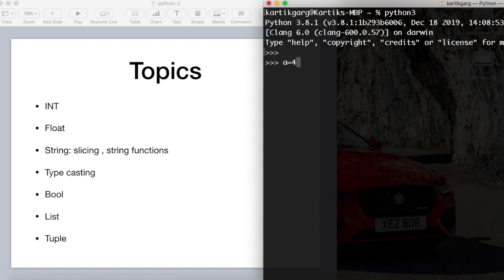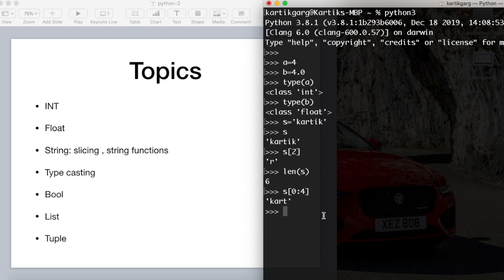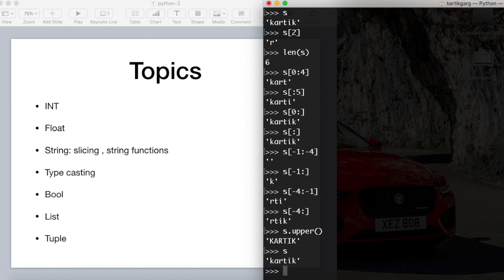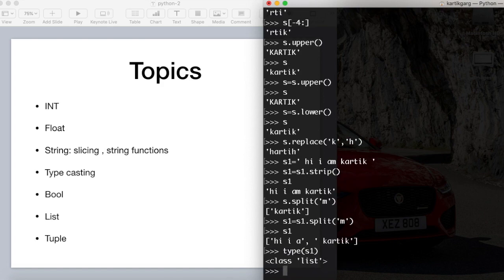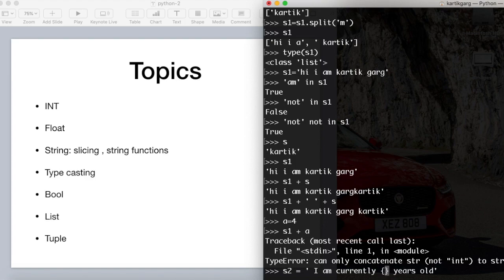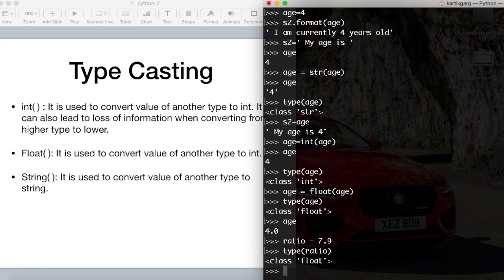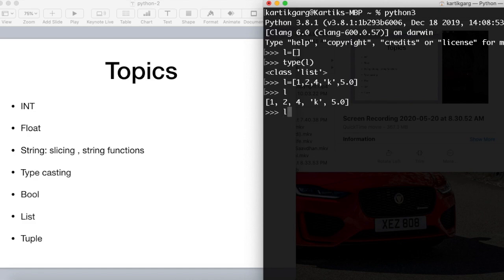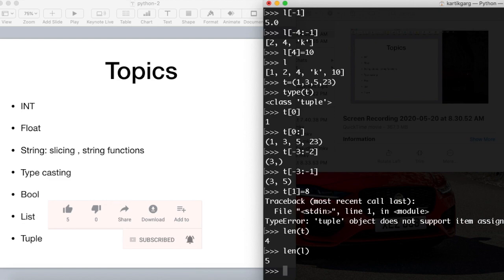Python tutorials - 3 (Data types) part - 1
Hi I am Kartik Garg this is the third video in python tutorials. This video is first part of Data types in python.

Do you have doubts?? then no worry you can ask them in comment sections.

0:00 Topics to be covered
1:00 Datatypes
16:32 Typecasting